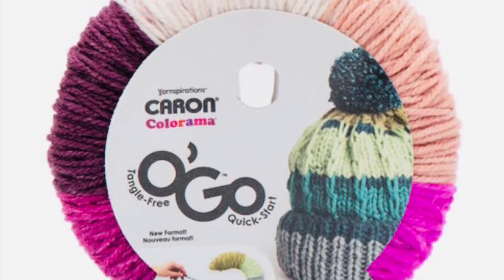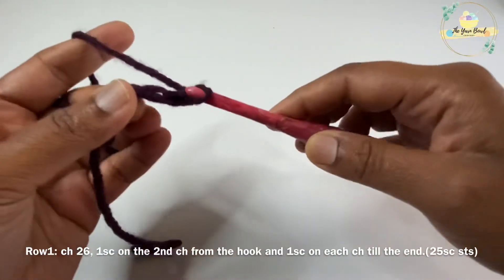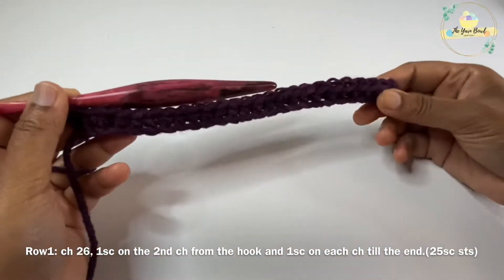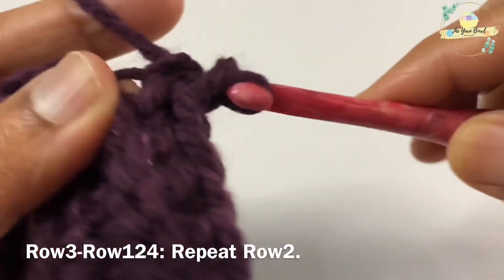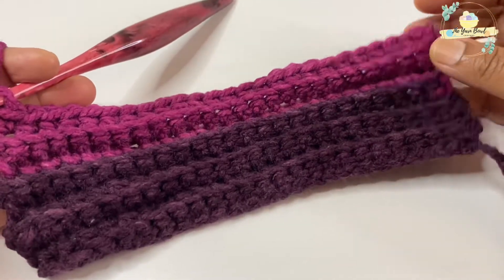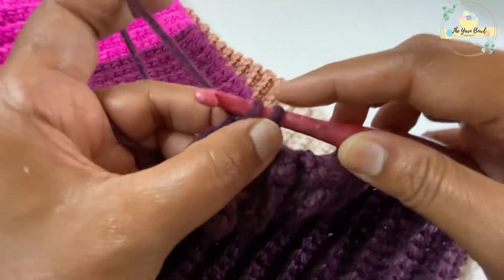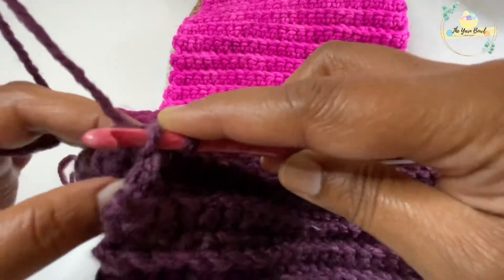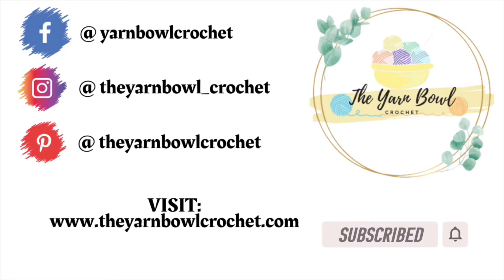Easy One Skein Infinity Scarf using OGo Yarn | O Go Yarn Crochet Project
Hello Everyone!

In this video we will see how to crochet this super simple and easy infinity scarf using only one skein of the new oGo Yarn!

Materials Used:

Yarn: Caron Colorama OGO Yarn
Color: Lippy
6mm Crochet Hook
Scissors

The Written Pattern for this one skein infinity scarf is available in my website. Click on the link below for a free written pattern👇